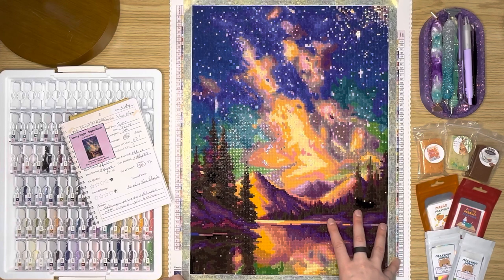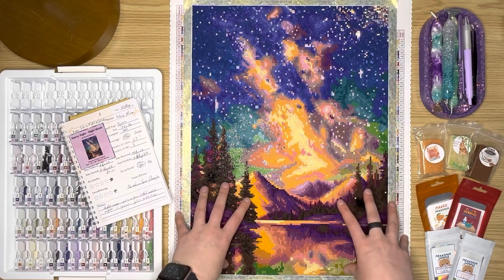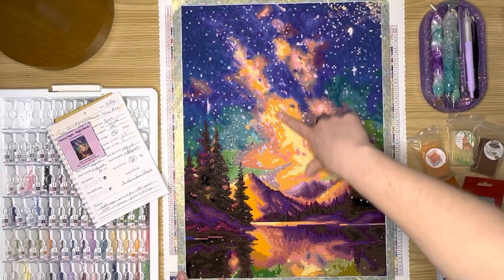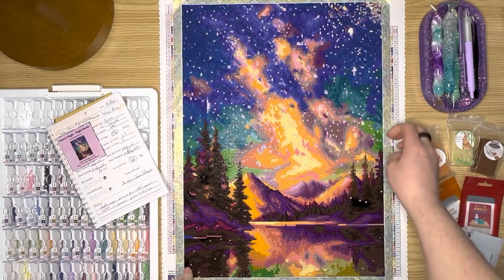Post Review - Starry Night-Night Music from DAC, My First Square and Soooo Much Confetti!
Hello everyone!

Welcome to another post review! This gorgeous kit from Diamond Art Club is one of their Amazon exclusives titled “Starry Night-Night Music” by the artist Wanda Mumm. The link to the Diamond Art Club Amazon page is below. There was soooo much confetti in this kit, so be prepared to work! It may be small, but it will take a hot minute to finish! In the end it was worth it, but definitely an experience, especially for my first square!

🌸 “Starry Night-Night Music” by the artist Wanda Mumm available from Diamond Art Club Amazon Exclusives

🌸Jim’s Handmade Pens

🌸PeachyKeen Pens

🌸Lexi’s trinket trays – New Website!!!

🌸MerryMud for multiplacers

🌸PaddyWaxx for singleplacers